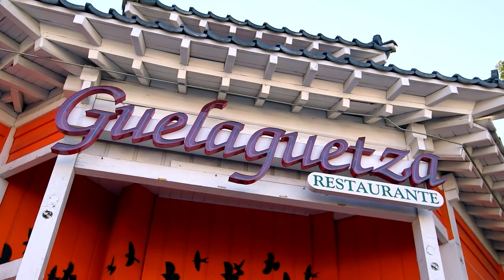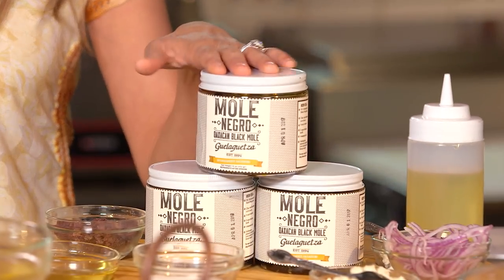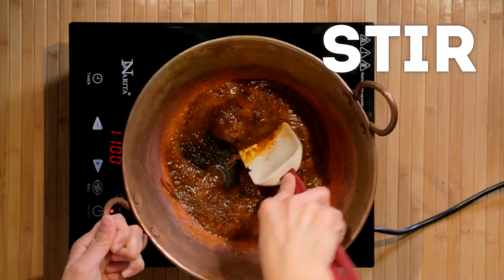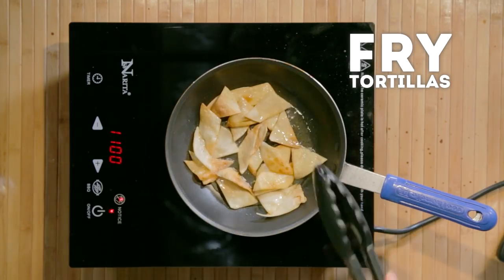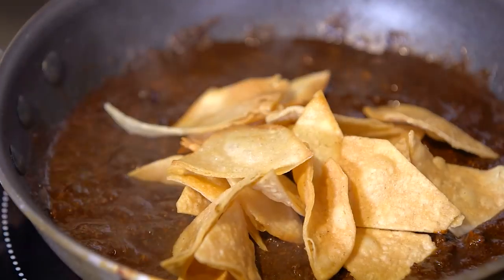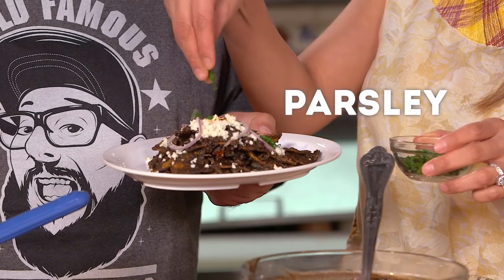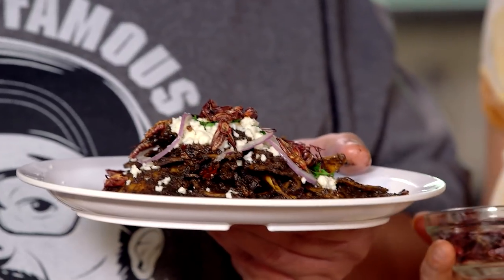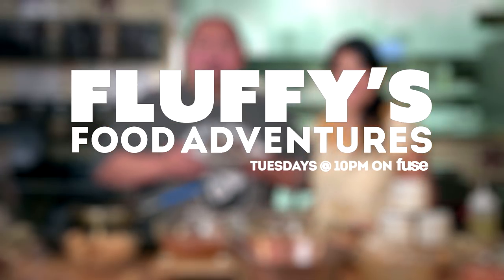Ep.1: Mole Chilaquiles In Los Angeles | Fluffy Off The Menu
Mole chilaquiles are a traditional Oaxacan dish that can take hours, sometimes days, to make. Bricia Lopez's prepares her version at Guelazuetza, one of Los Angeles' first Oaxacan restaurants. Chef Fluffy tries his hand at cooking this elaborate dish, while also being introduced to chapulines.

Check out new episodes of Fluffy's Food Adventures Tuesdays @ 10 PM on Fuse!